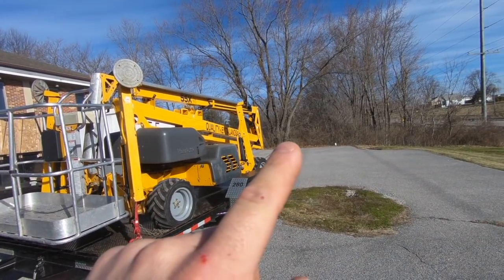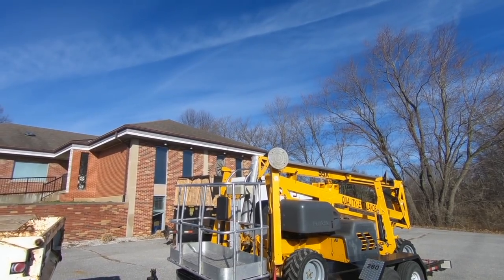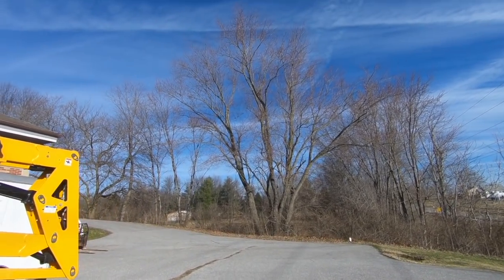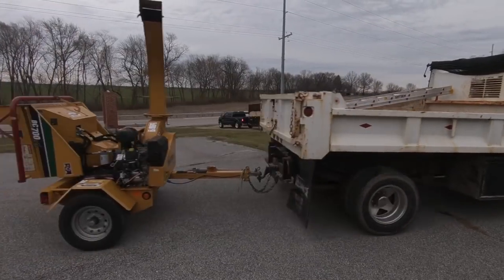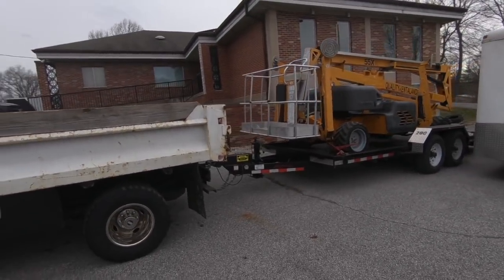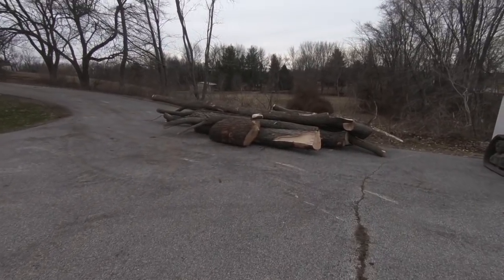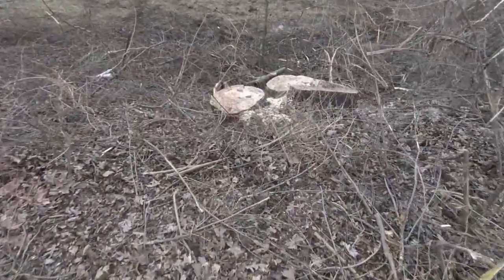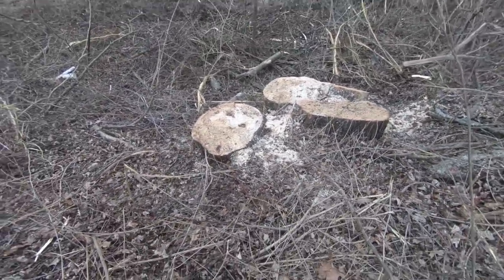My Terrifying First Time In a Bucket Lift!!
Freeburg, IL 62243

Equipment:
1998 Chevy Silverado C3500hd (454) Rugby Dump (7.5’ Meyer Snow Plow/E60 Pump)
2005 Chevy 3500 Duramax 4x4 Crysteel Dump (8’ Meyer Snow Plow/E60 Pump)
7’x14’ Rice Dump Trailer (Fall Leaf Trailer)
7’x18’ Mac Lander Flatbed Trailer
8.5’x16’ Cargo Express Custom Enclosed Trailer
2006 Bobcat T180 (Tooth|Bucket|Pallet|Forks|Custom Snow Plow)
2006 Bobcat 331 (18” Tooth Bucket, Frost “Ripper”)
2017 52” Ferris FW35 25hp Kawasaki
2016 52” Ferris SRS Z2 25hp Kawasaki
Bearcat DL10 Leaf Loader 18hp Briggs and Stratton 10” Inlet Hose
Billy Goat Walk Behind Blower 9hp Subaru
Stihl FS94R
Stihl BR700
Stihl BR600
Stihl MS170
Stihl MS180
Stihl MS 250
Stihl HT101
Stihl HS46C

Film Equipment:
Canon 70D

Discussions:
Ferris Reviews
Stihl Reviews
Lawn Tips
Landscape Tips
Mowing
Lawn Care
Landscape
Drone
Photography
Video Production

West Coast by Markvard @markvard